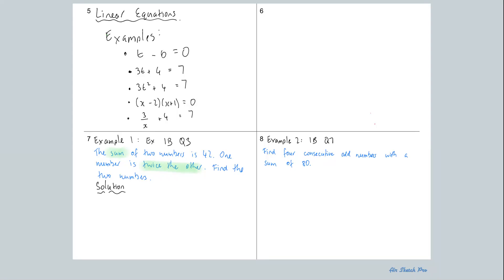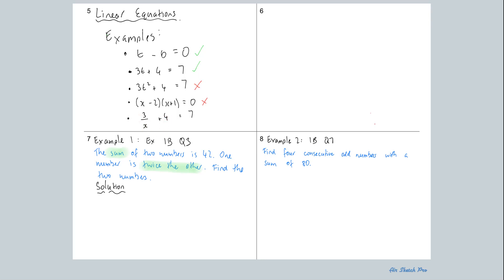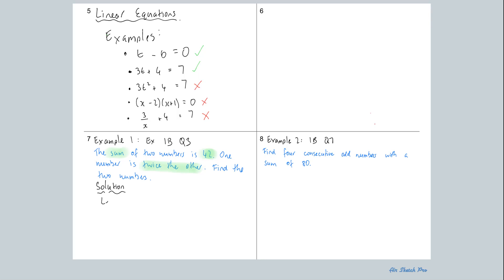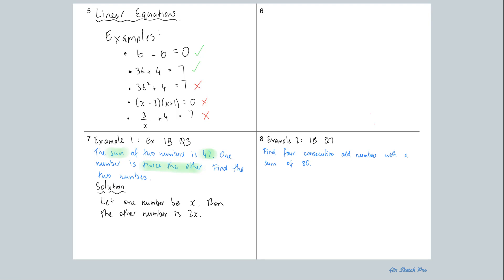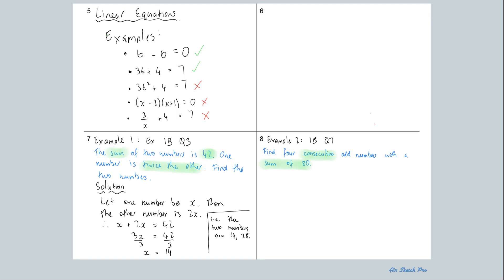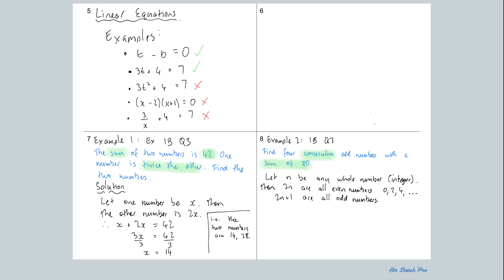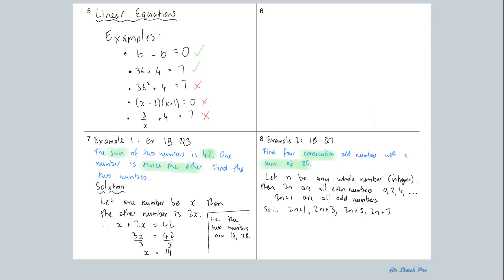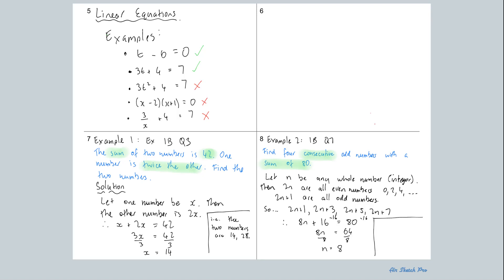MMF315 Alg - Modelling Linear Equations.webm